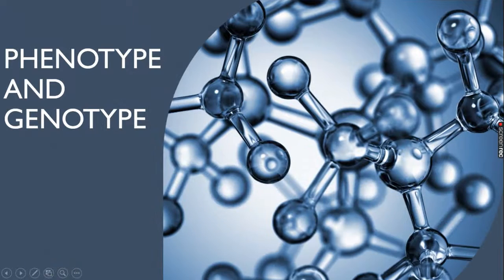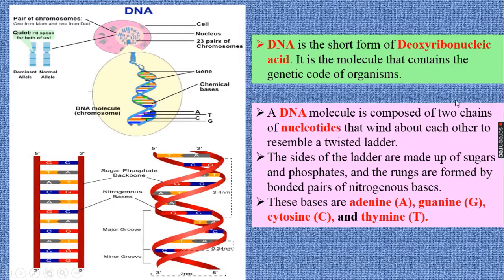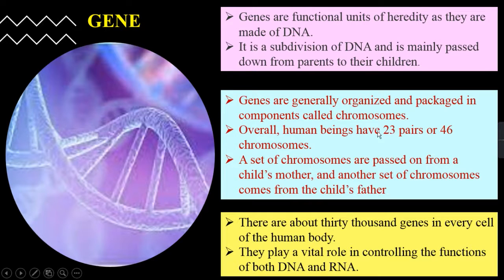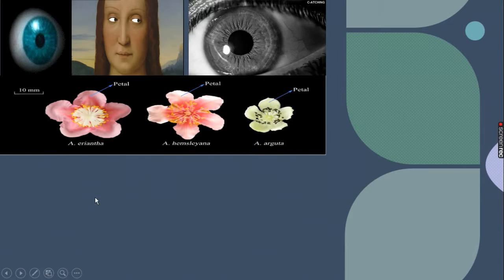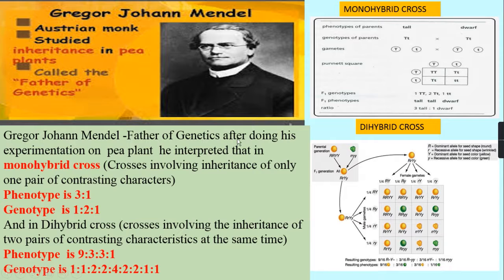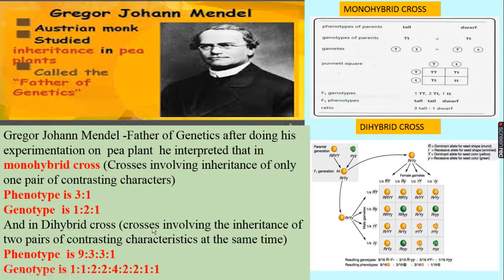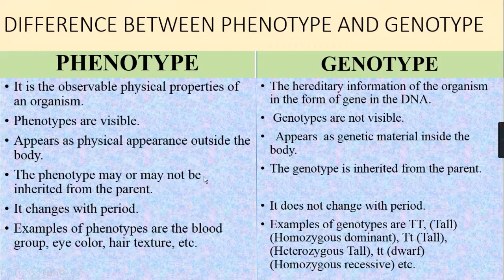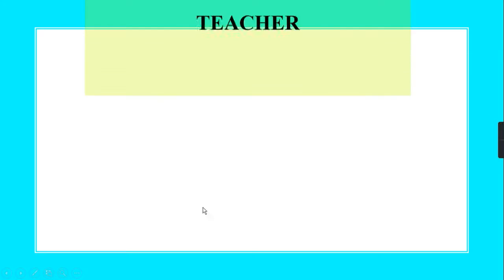Phenotype and Genotype